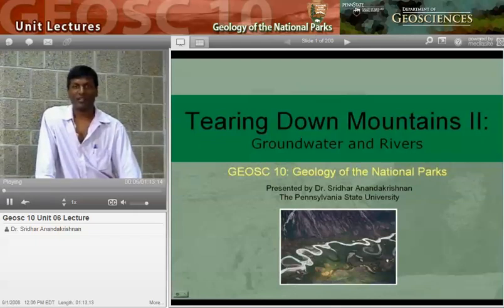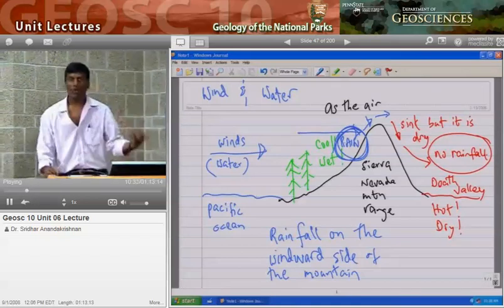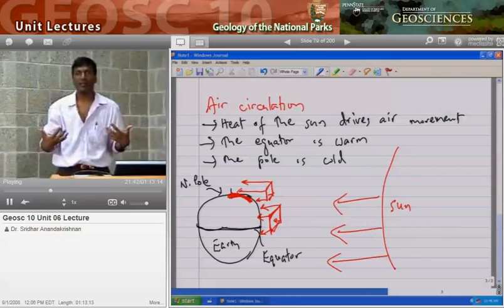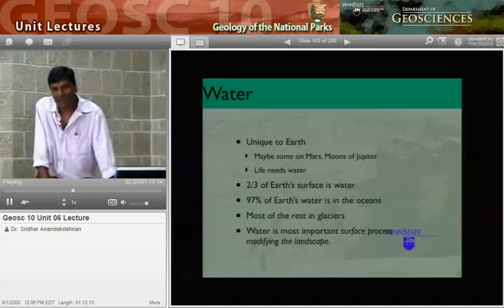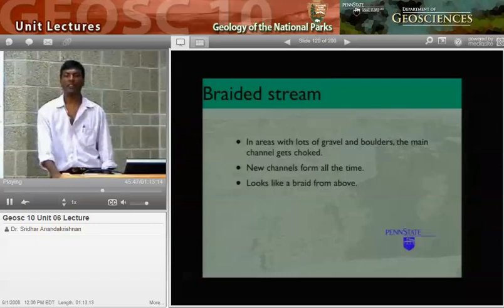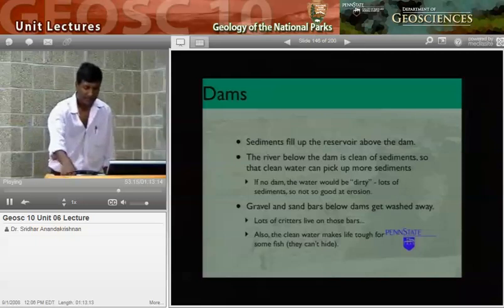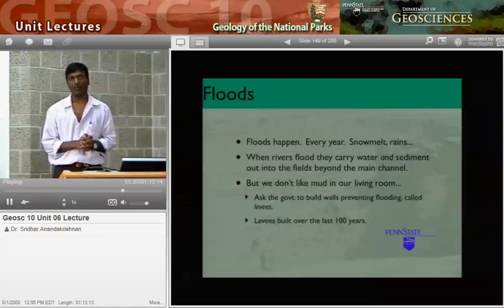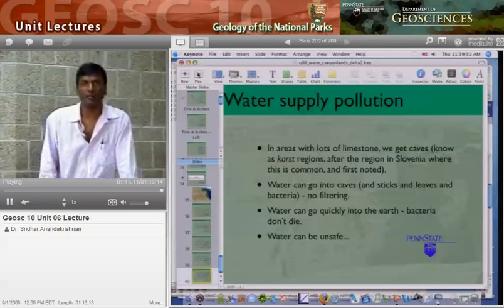Geosc10 Unit 6 Lecture: Tearing Down Mountains, Groundwater and Rivers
Geology of the National Parks, Unit 5 Lecture, Science! Lecture presented by Dr. Shridar Anandakrishnan of the Penn State University.